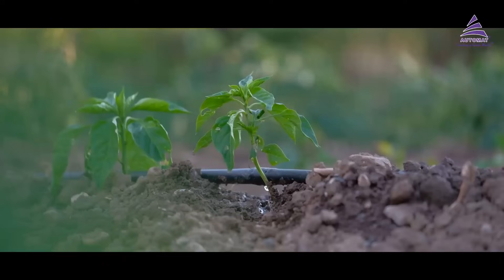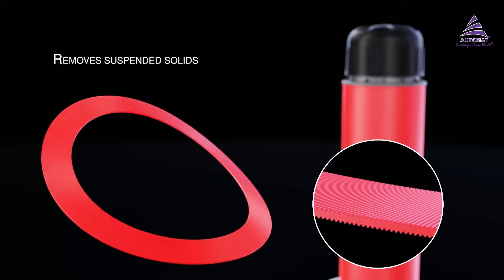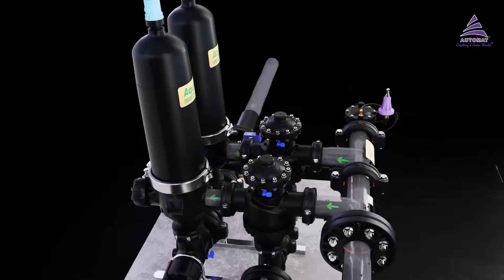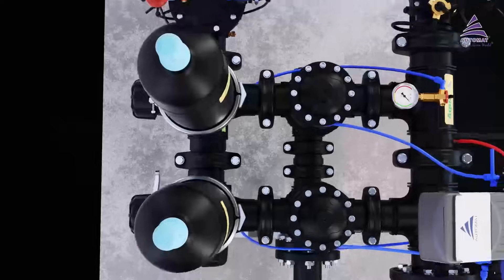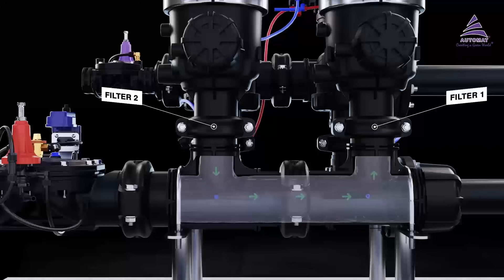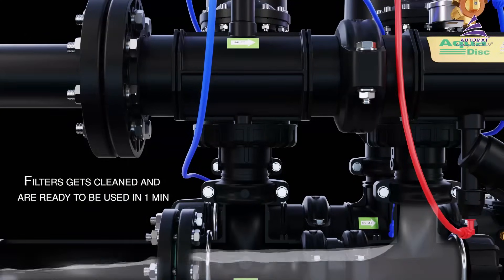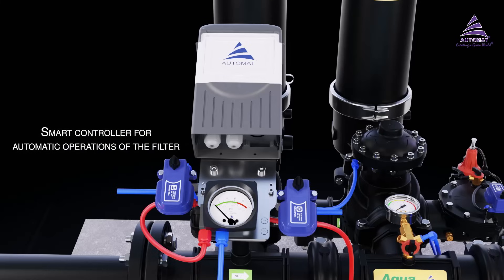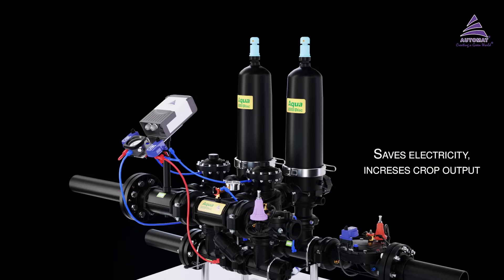AquaDisc - Fully Automatic Disc Filter | Simple, compact & cost-effective | Automat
AquaDisc - Fully Automatic Disc Filter by Automat
Simple, compact & cost-effective fully automatic disc filter to protect & improve the efficiency of your irrigation system.

📍About Us:- Our vision at AUTOMAT is to revolutionize the global agriculture industry by providing farmers with intelligent and environmentally friendly irrigation technology solutions to enhance crop productivity, optimise water usage, increase farmers' income, and have a positive impact on the climate.
By leveraging precision farming, we aim to equip farmers with smart technologies to avoid land and water misuse for the next 50 years. Our efforts are dedicated to enriching the lives of farmers while contributing to creating an environment that is preserved for generations to come.